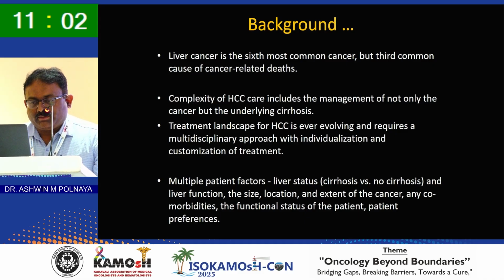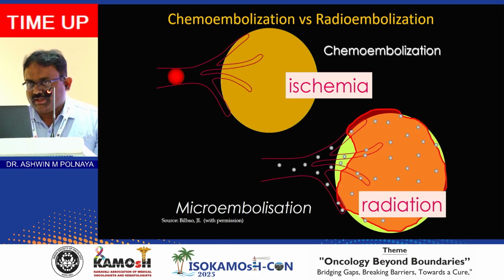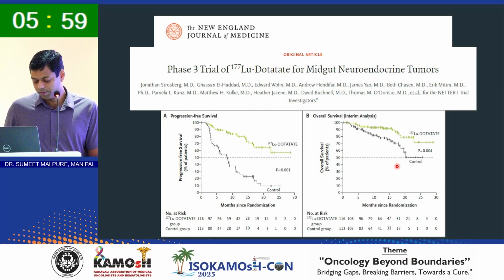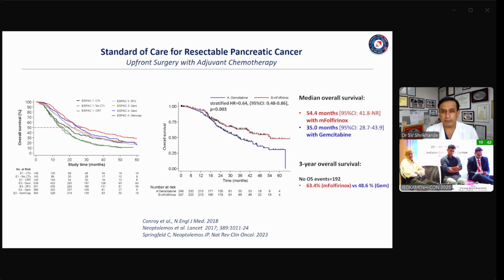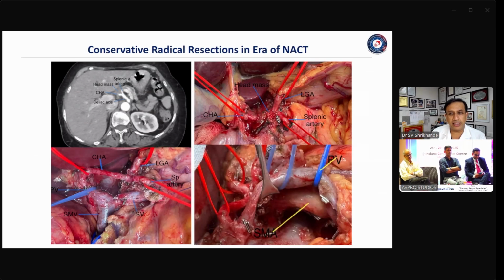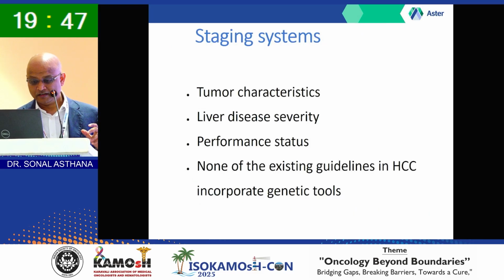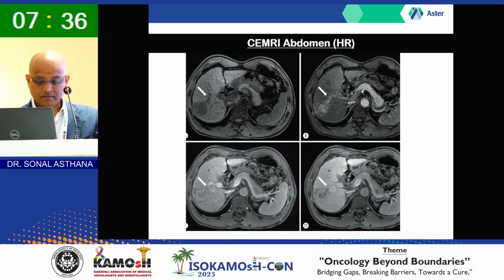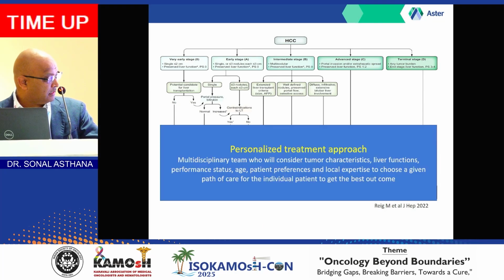ISOKAMOSH-CON 2025 | 002 23052025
ISOKAMOSH-CON 2025
Theme : "Oncology Beyond Boundaries" Bridging Gaps, Breaking Barriers, Towards a Cure
23 to 25 May 2025
Indiana Convention Center, Mangaluru
SCIENTIFIC PROGRAM